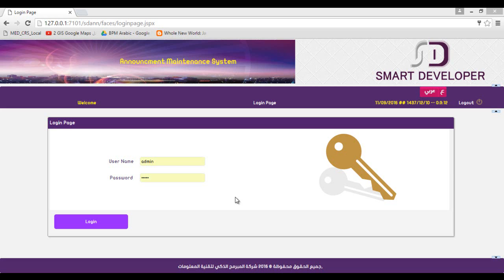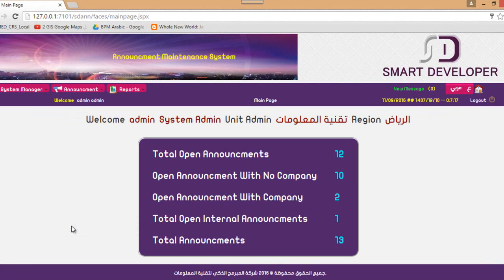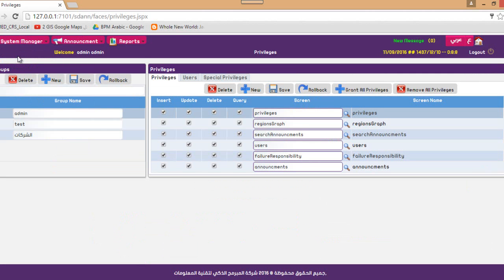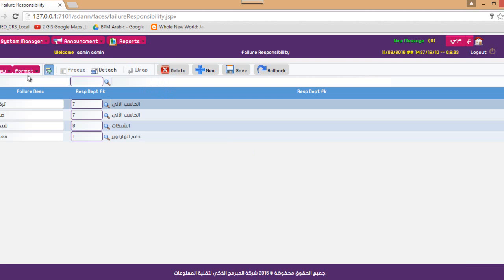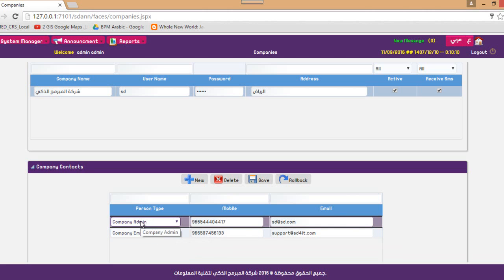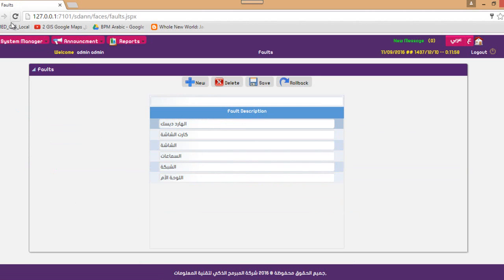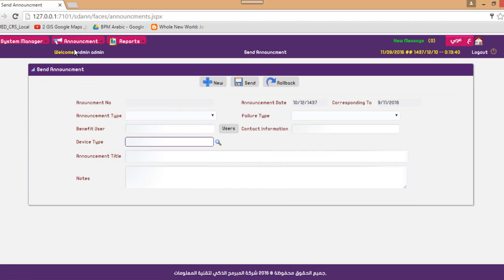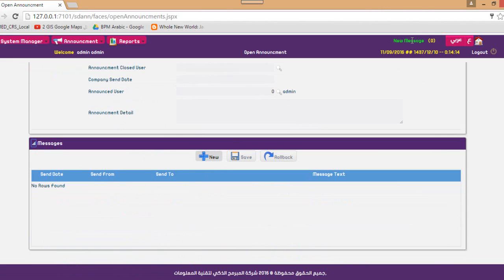نظام بلاغات الصيانة Help Desk System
نظام بلاغات الصيانة
Help Desk System